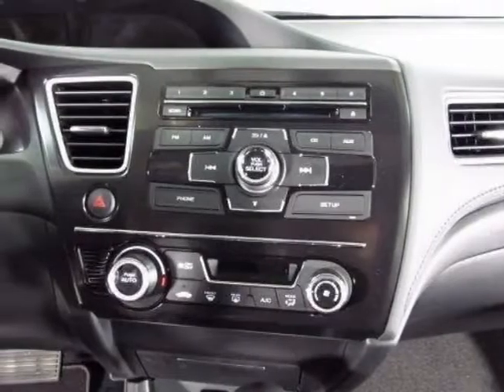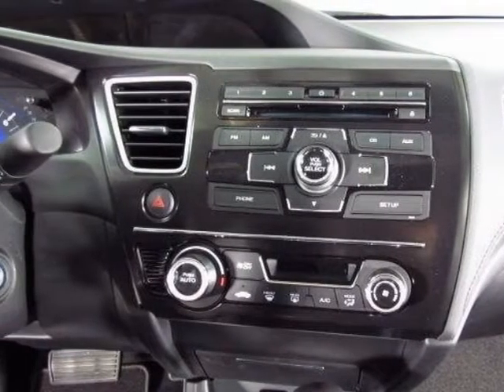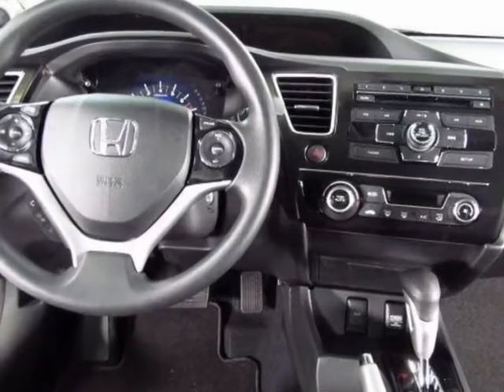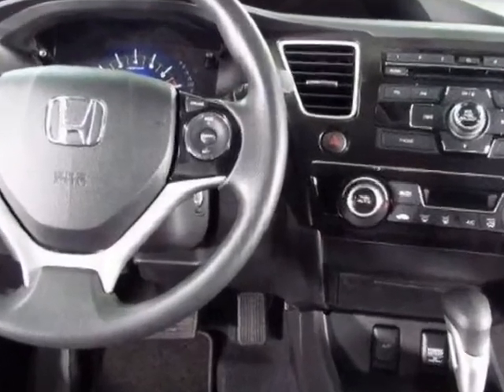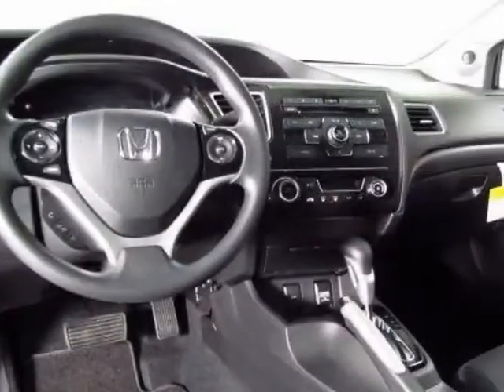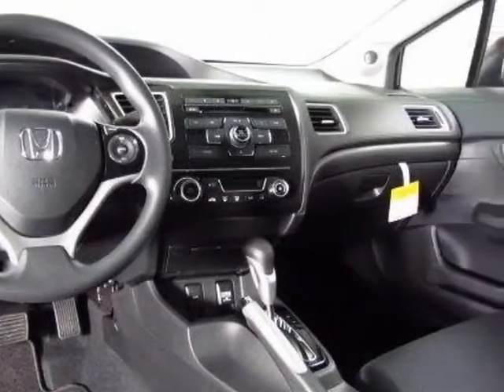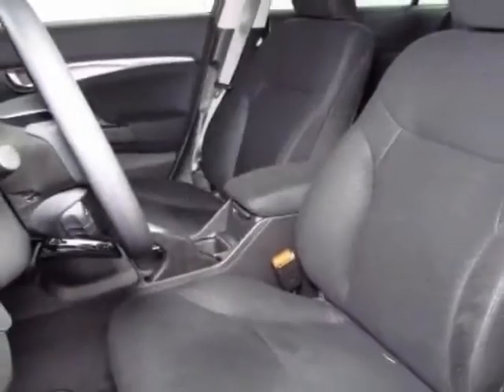2013 Honda Civic Sdn EX Sedan - Easley, SC